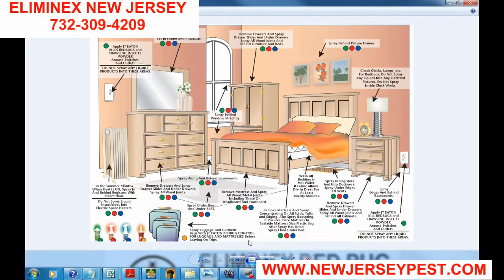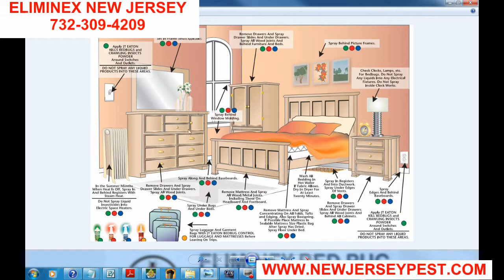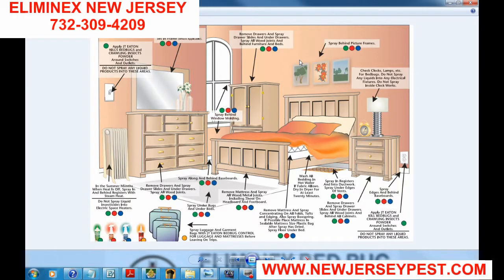Bed Bug Extermination East Millstone and Far Hills NJ | Bed Bug Spraying New Jersey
Bed Bug Control New Jersey Bed Bug Inspection NJ Bed Bug Bites and Rash Check out our Message Board for Professional Bed Bug Advice Here

08802 Asbury
07712 Asbury Park
07712 Asbury Park Ocean
07713 Asbury Park

07716 Atlantic Highlands
08202 Avalon
07001 Avenel
07717 Avon By the Sea

07715 Belmar

07621 Bergenfield

07003 Bloomfield
07403 Bloomingdale

07006 Caldwell West Caldwell
08018 Cedar Brook
07009 Cedar Grove
07927 Cedar Knolls

07928 Chatham

07012 Clifton Allwood

07722 Colts Neck

07723 Deal

08816 East Brunswick
07724 Eatontown Tinton Falls

07204 Elizabeth Roselle Park
07632 Englewood Englewood Cliffs
07726 Englishtown

07410 Fair Lawn
07004 Fairfield

07728 Freehold

07026 Garfield

07028 Glen Ridge

07418 Glenwood

08904 Highland Park
07642 Hillsdale

07310 Jersey City

07032 Kearny North Arlington
08824 Kendall Park

08846 Middlesex
07748 Middletown

07750 Monmouth Beach
07043 Montclair Upper Montclair
07044 Montclair

07751 Morganville
07950 Morris Plains
07960 Morristown
07961 Morristown
07962 Morristown
07964 Morristown
08904 New Brunswick Highland Park

08902 North Brunswick

07712 Ocean

07756 Ocean Grove

08857 Old Bridge

08854 Piscataway
07060 Plainfield North Plainfield
08742 Point Pleasant Point Pleasant Beach

08541 Princeton

08550 Princeton Junction
07066 Rahway Clark

07869 Randolph
08869 Raritan

07701 Red Bank
07703 Red Bank

07076 Scotch Plains

07094 Secaucus

08890 Somerset
07079 South Orange
07080 South Plainfield

07901 Summit
07902 Summit
07999 Summit

07724 Tinton Falls

07083 Union

07764 West Long Branch
07095 Woodbridge

Bergen County
Essex County
Morris County
Somerset County
Monmouth County